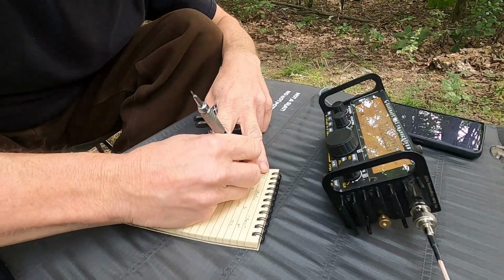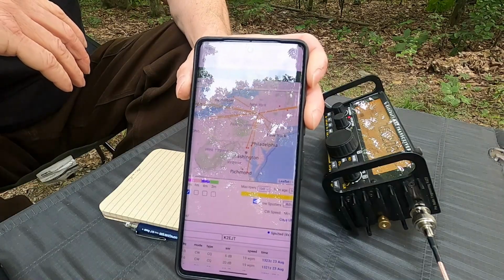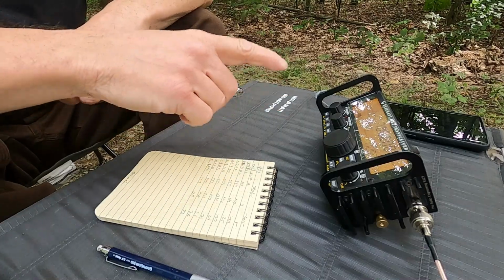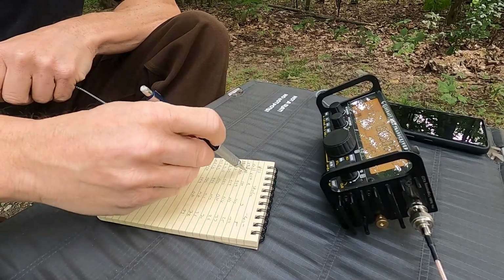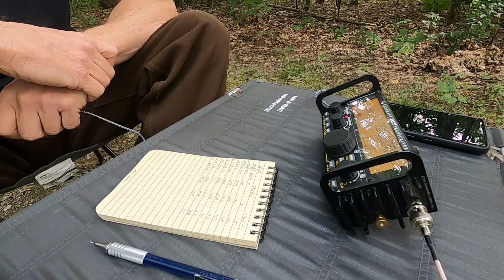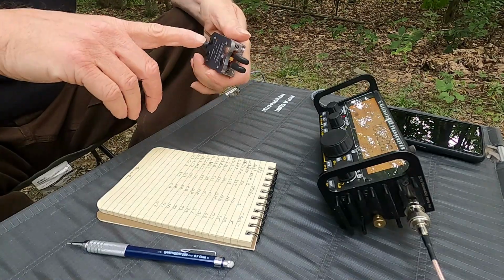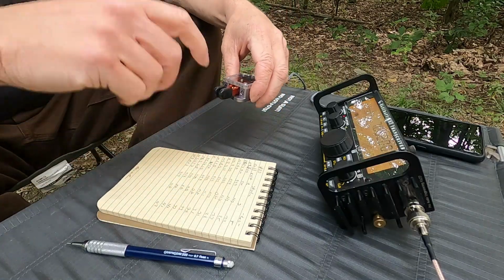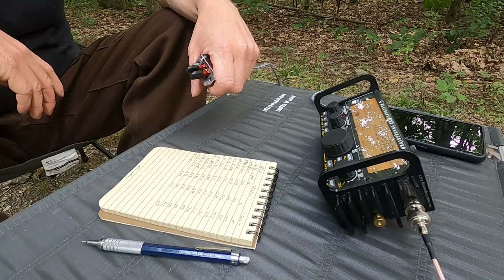CW POTA at new to me K-5297 Skyline Drive State Forest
This activation was the first time I'd ever been to this state forest. I drove way back in to explore.  This forest is long and skinny, and the road goes way back.  I found a good place to set up shop, and started my activation.  I had a few very frustrating calls during this activation.  Folks, don't answer a 20wpm CQ at 40wpm, and if you're a park to park, let the activator KNOW that you're a park to park.  If you send a K callsign, and when I reply, you respond with a park number without letting me know that's what you're sending (at like 25wpm no less), I'm going to think I blew the callsign and ask for it again.  Reply at the same speed the station is calling, and please, please, please, send P2P after your call so I know to expect a park number.  All in all this was a pretty successful activation, and even got an LICW Challenge contact with VE3NGN at the end! Thanks for that Chad.  Thanks everyone for watching and 73!

Evan
K2EJT